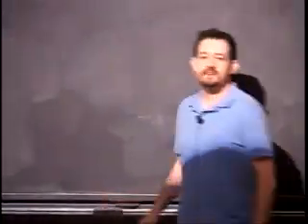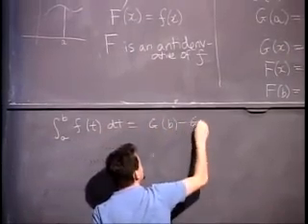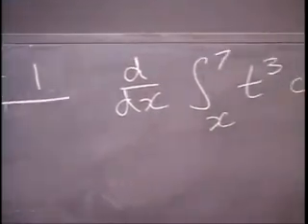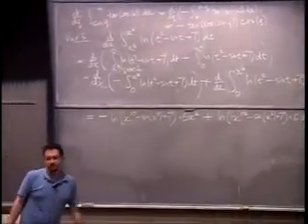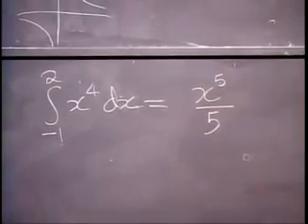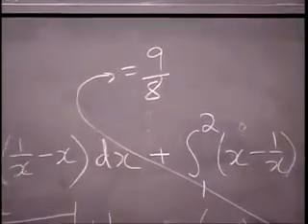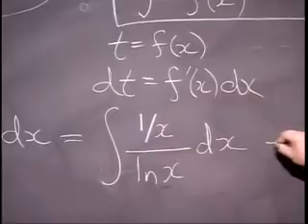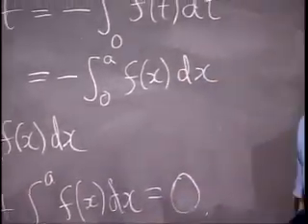Lec 12 - Calculus 1 (Princeton University)